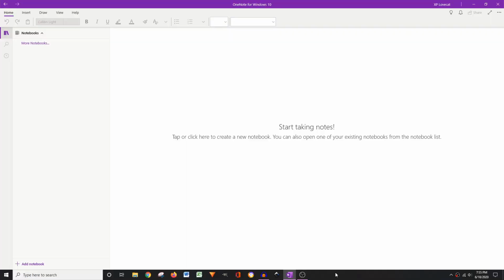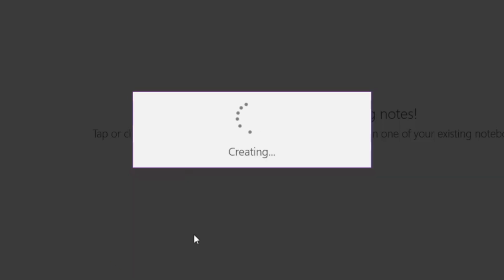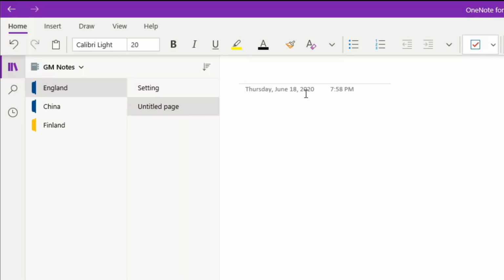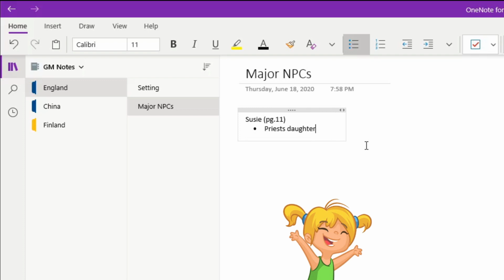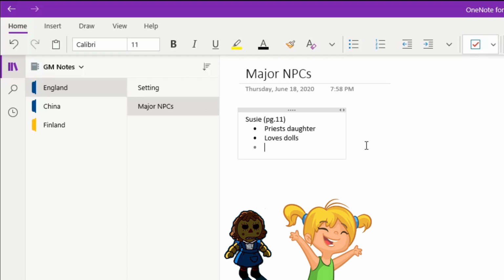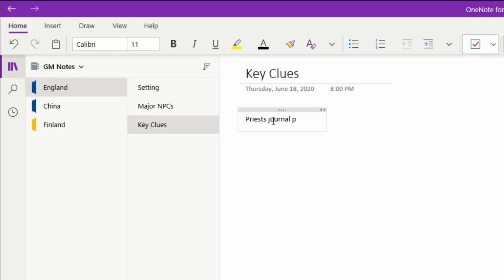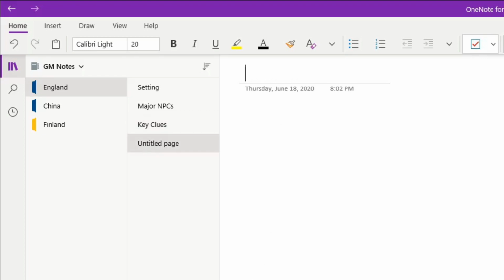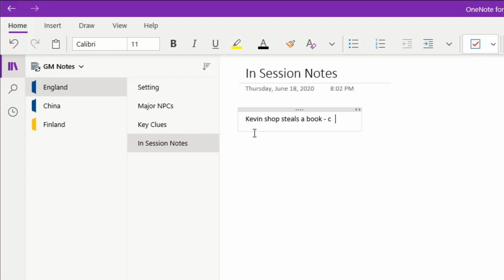Prepare a Premade Scenario/Module - New GM & Keeper Guide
Time stamps for that oh so juicy info:
0:00 - Intro
1:27 - Why Choose a Premade?
2:39 - Criteria to Look for When Choosing Your First Scenario
4:39 - How to Prep
7:07 - Note Taking Tutorial with OneNote
14:20 - Call of Cthulhu, Premade for First Session

Welcome to XPLovecat’s New Game Master & Keeper Guide! This is a series of videos dedicated to those who have always been interested in leading a table top role playing game (RPG) but have felt a bit intimidated. Some of the videos will be specific to the Call of Cthulhu RPG system, while others are more general and the advice can be applied to other systems like Dungeons & Dragons, Pathfinder, Dark Heresy, or any other adventure you and your players want to go on! You will find advice on choosing a system, best starter scenarios, research needed to prepare, setting up the table, all the way through running your first session.

This video revolves around choosing the first scenario to run. I give advice on criteria to look for and some bonus tips on how to take notes. At the end, I also reveal my pick for the first scenario to run when playing the Call of Cthulhu RPG.